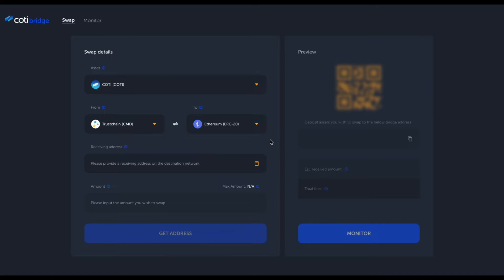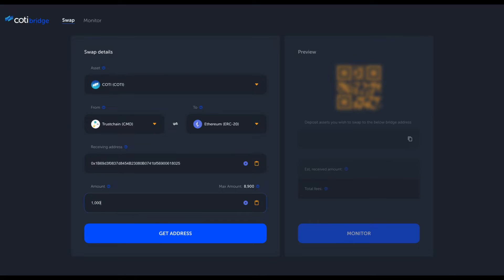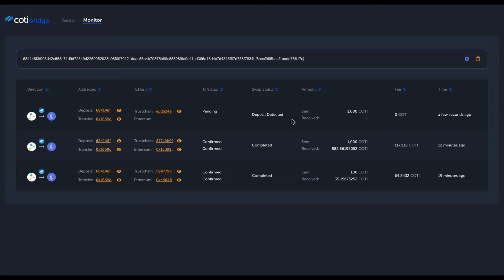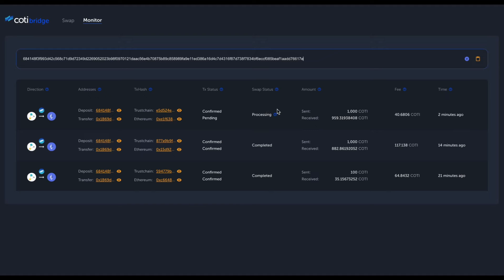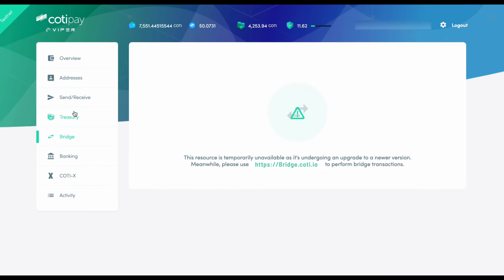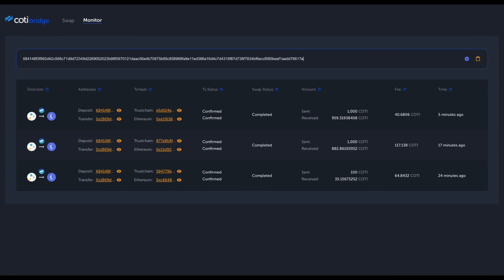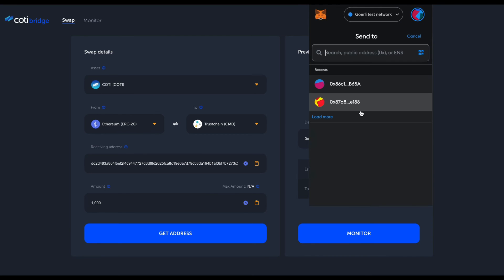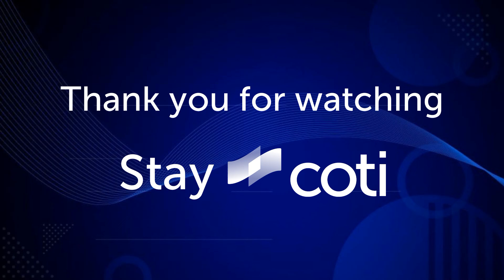COTI Bridge 2.0 Web App Tutorial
In this video we explain how to use the web app for Bridge 2.0: how to generate swaps from COTI ERC-20 to Native COTI and vice versa.

⭐️COTI Channels⭐️
VIDEO CHAPTERS
00:00 Intro
00:57 Swaps from Native COTI to COTI ERC-20
07:52 Swaps from COTI ERC-20 to Native COTI
09:47 Ending